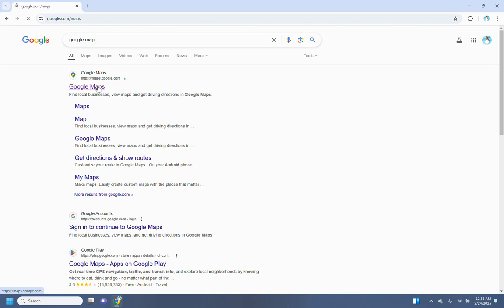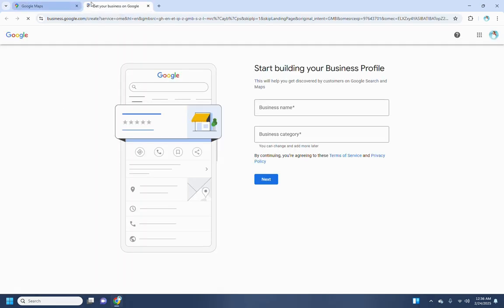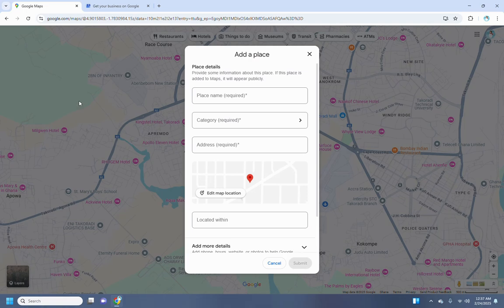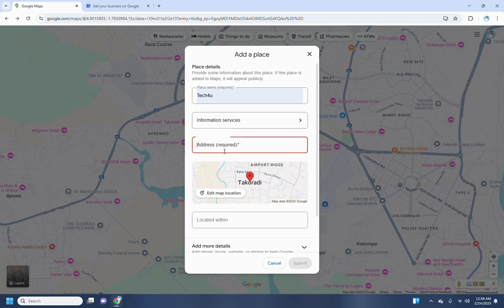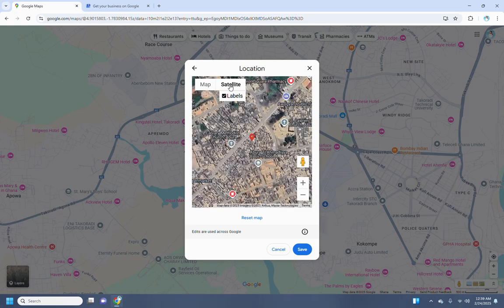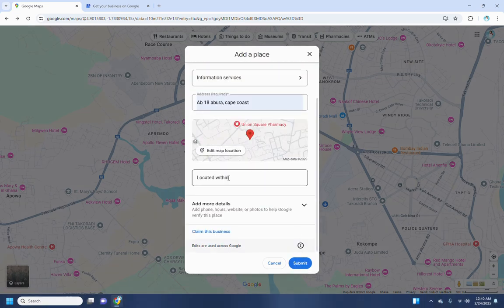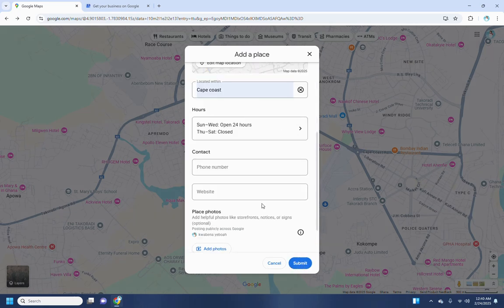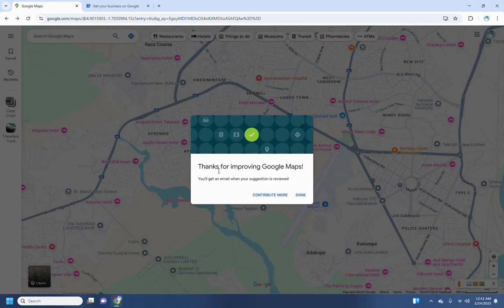How to add a location to google maps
Open Google Maps in your browser.
Right-click on the map where the place is located.
Click "Add a missing place".
Fill in the details about the place (name, address, category, etc.).
Click "Submit".
After submission, Google will review the information, which might take some time. If everything checks out, your place will be added to Google Maps!